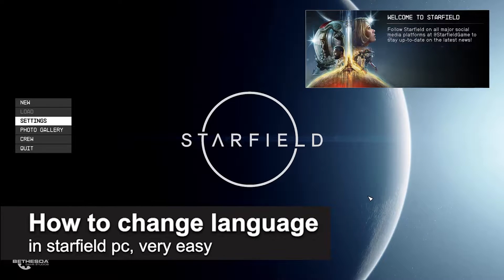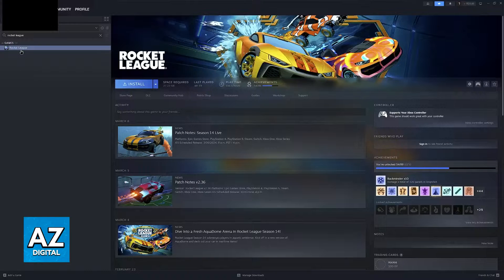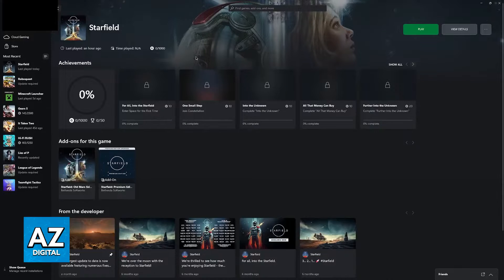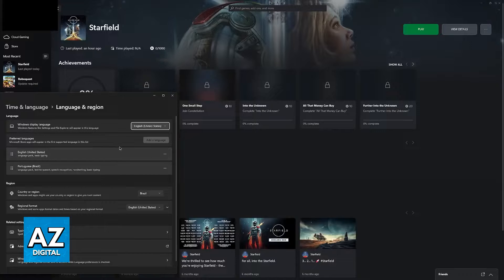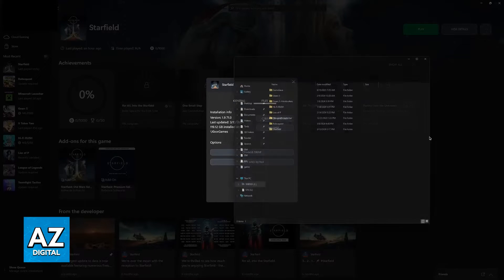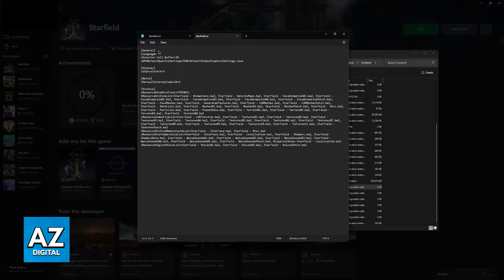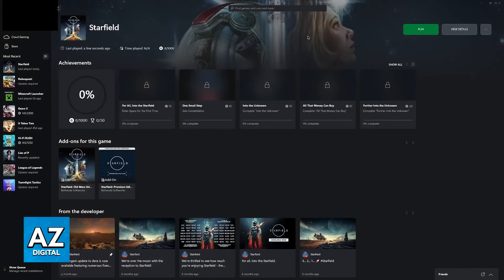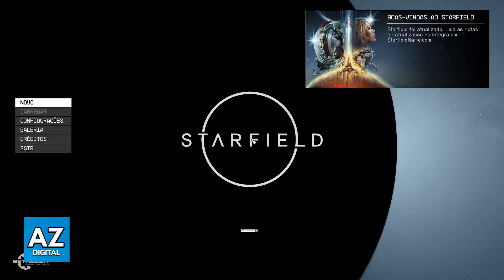How To Change Language in Starfield PC (2025)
In this video I will clear your doubts about how to change language in starfield pc, and whether or not it is possible to do this.